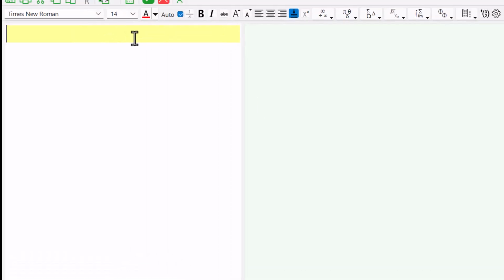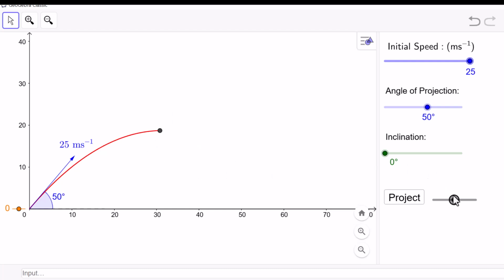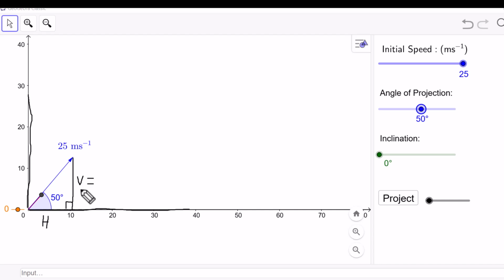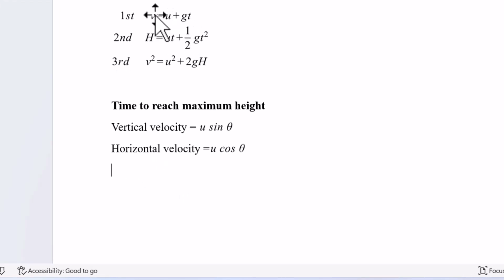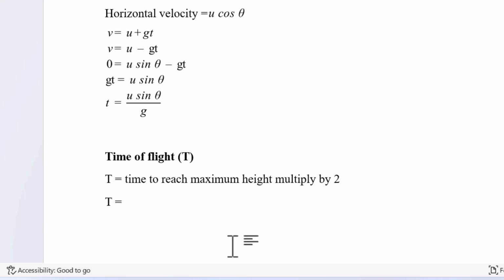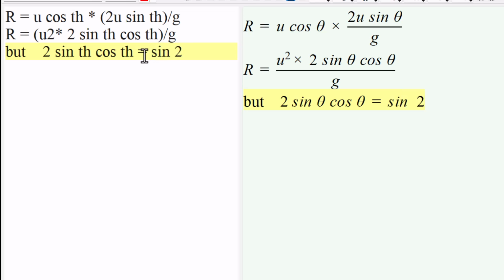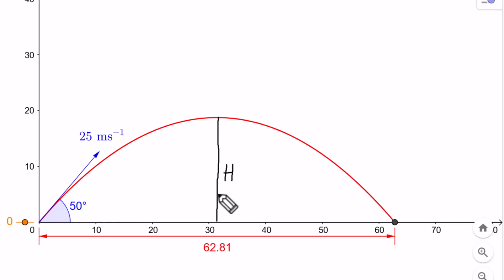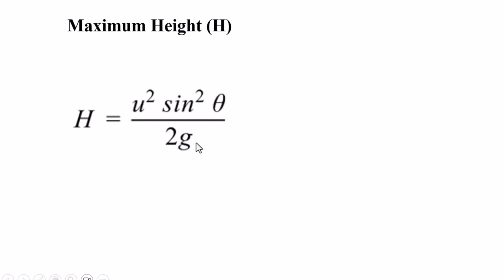Derivation of Equations of Projectile Motion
This video will help you know how to derive the equations of projectile motion.